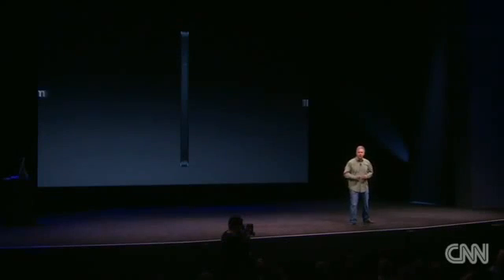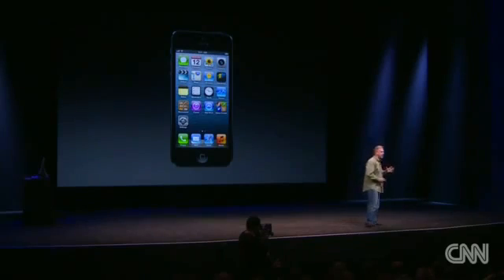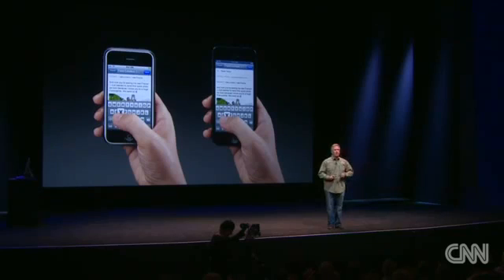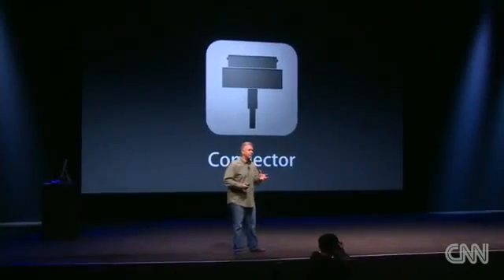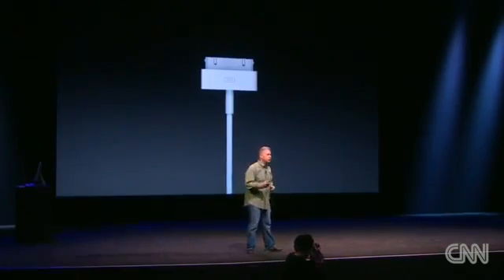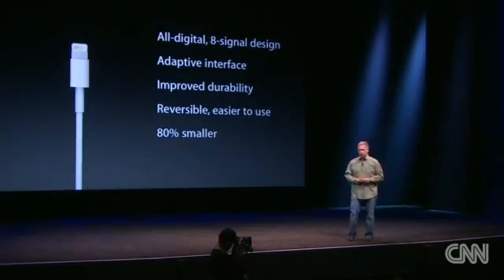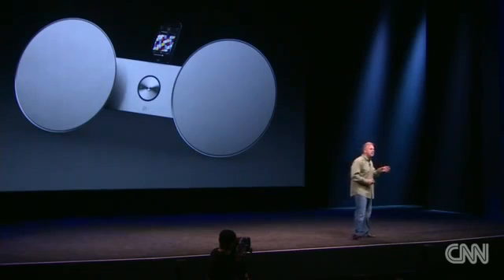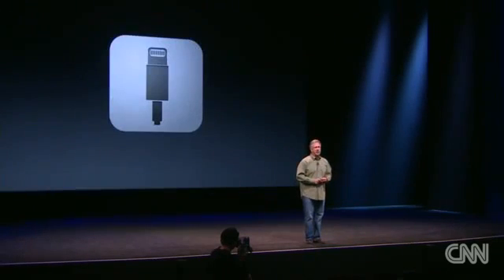Iphone 5 Official 13/09/2012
...Mẫu iPhone thế hệ thứ 6 của Apple mỏng chỉ 7,6 mm, nặng 112 gram và được trang bị màn hình 4 inch đúng như những tin đồn rò rỉ trước đó.
...0h ngày 13/9 theo giờ Hà Nội, sự kiện ra mắt iPhone thế hệ thứ 6 của Apple mới chính thức được khai mạc. Từ trước đó hơn một giờ đồng hồ, đông đảo khách mời đã có mặt trước trung tâm Yerba Buean ở San Francisco (Mỹ).
...Mở đầu, Tim Cook giới thiệu về các gian hàng của hãng trên toàn thế giới và giới thiệu một đại lý ở Barcelona (Tây Ban Nha) được xem là nơi tuyệt vời để khám phá các sản phẩm quả táo.
...13 phút sau khi sự kiện diễn ra, thiết bị được mong chờ nhất đã xuất hiện. Phil Schiller, phó chủ tịch của Apple bước lên bục giới thiệu chiếc iPhone thế hệ thứ 6 với tên gọi iPhone 5. Đúng như những tin đồn trước đó, iPhone 5 được trang bị màn hình 4 inch, nặng 112 gram, nhẹ hơn đến 12%, mỏng chỉ 7,6 mm. Màn hình 4 inch của iPhone 5 có độ phân giải 1136 x 640 pixel, tỷ lệ 16:9.
...Về công nghệ không dây, iPhone 5 được hỗ trợ các mạng HSPA+, DC-HSDPA, và cả 4G LTE. Ngoài ra, Apple cũng nâng cấp kết nối Wi-Fi với công nghẹ kép, tốc độ 2,5 GHz và 5 GHz cho tốc độ tối đa đạt 150 Mbps. Mẫu iPhone thế hệ thứ 6 của Apple sử dụng chip A6 cho khả năng xử lý và đồ họa nhanh gấp hai lần chip A5. Pin máy được cải tiến hơn so với iPhone 4S với thời gian thoại 3G là 8 tiếng, nghe nhạc 40 giờ và thời gian chờ 225 tiếng.
...iPhone 5 được trang bị camera 8 megapixel với tính năng đáng chú ý nhất là chụp ảnh panorama với dung lượng ảnh lên tới 28 megapixel. Chế độ video call qua tính năng FaceTime đạt chuẩn 1.080p thay vì HD 720p như ở phiên bản trước.Ngoài ra, camera còn cho phép quay phim 1080p, chụp ảnh trong khi đang quay video.
...Thế hệ iPhone thứ 6 của Apple còn được cập nhật hệ thống âm thanh mới và đặc biệt là cổng kết nối nhỏ hơn với tên gọi Lightning.
...iPhone 5 hai màu trắng, đen với các bản 16GB, 32GB và 64GB có giá bán lần lượt là 199 USD, 299 USD và 399 USD kèm hai năm hợp đồng với nhà mạng. Apple sẽ bắt đầu nhận đặt trước từ ngày 14/9. Ngày 21/9, máy sẽ được bán tại 9 thị trường lớn trên thế giới bao gồm Mỹ, Canada, Anh, Pháp, Đức, Australia, Nhật Bản, Hong Kong và Singapore. Đến tháng 12/2012 dự kiến iPhone 5 sẽ được bán tại hơn 100 quốc gia.
...CEO Tim Cook của Apple là người mở màn và cũng là người tuyên bố kết thúc sự kiện ngày 12/9 của hãng. Như vậy, Apple đã cho ra mắt một chiếc iPhone 5, một phiên bản iTunes mới cùng hai chiếc iPad nano và iPod Touch mới.